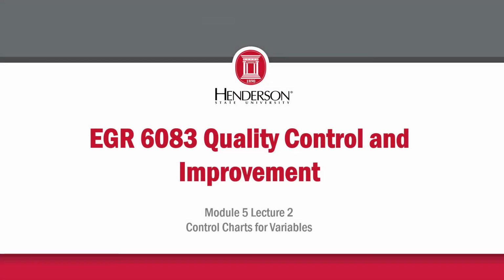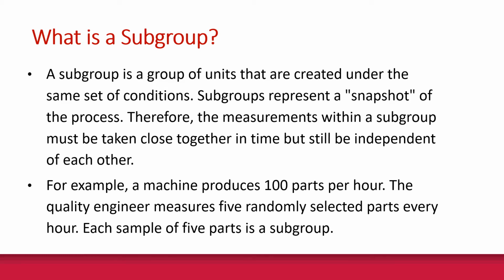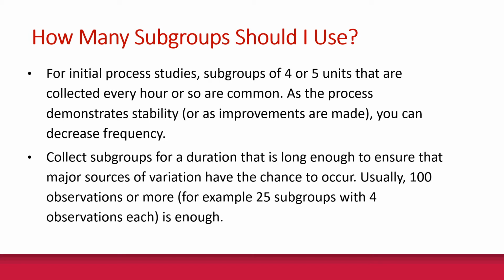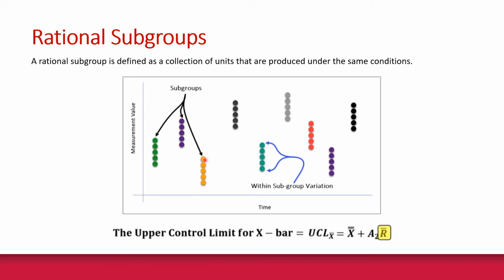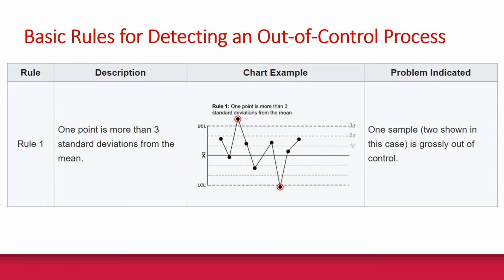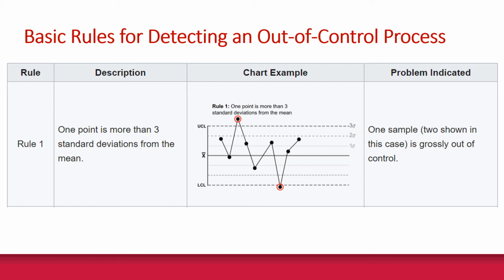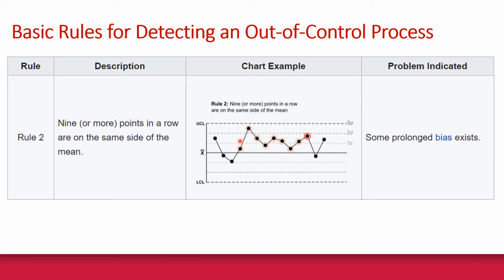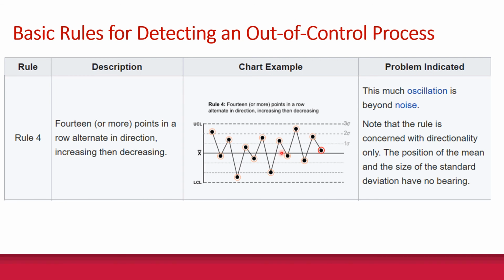HSU EGR 6083 Module 5 Control Charts for Variables Lecture 2